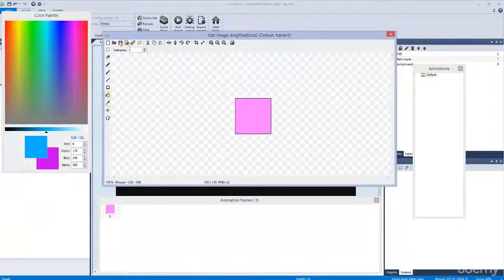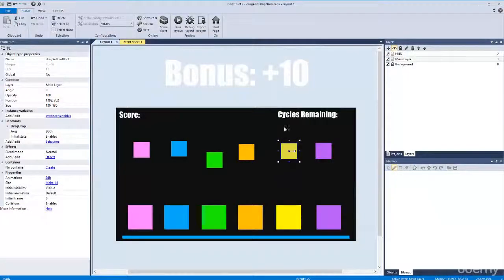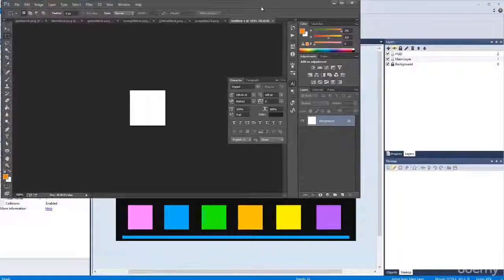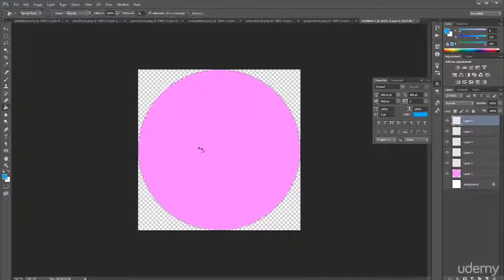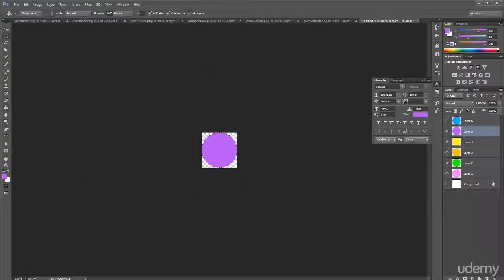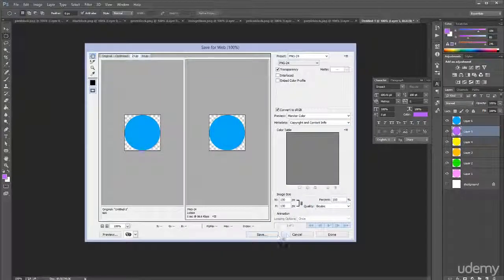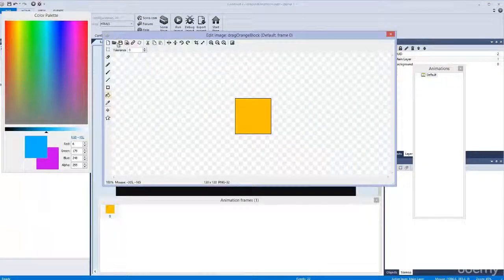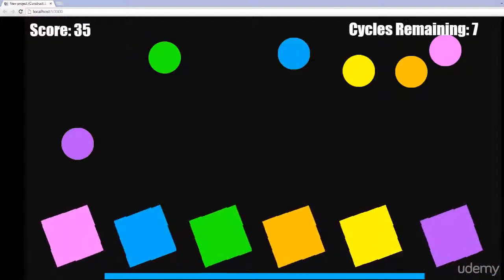020 19 Changing the Squares to circles